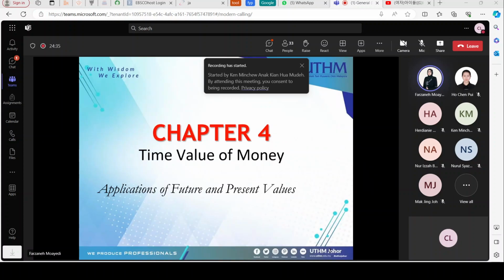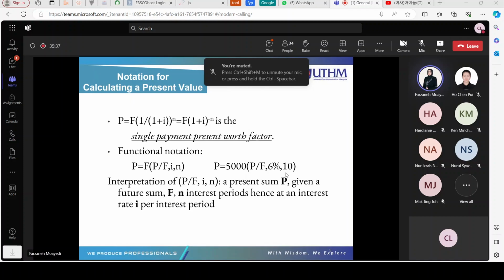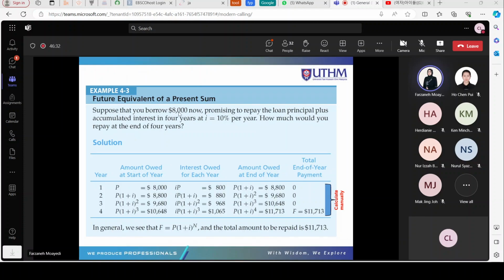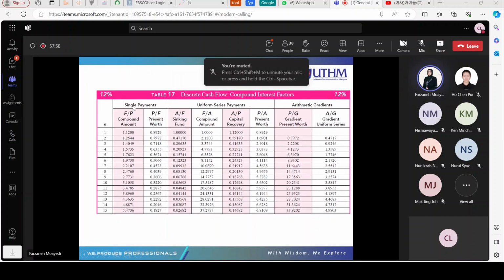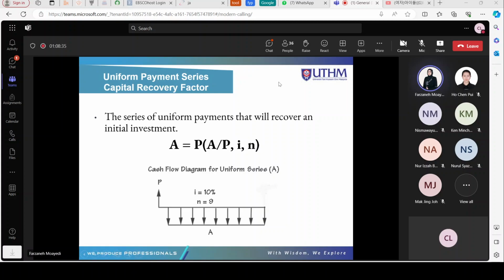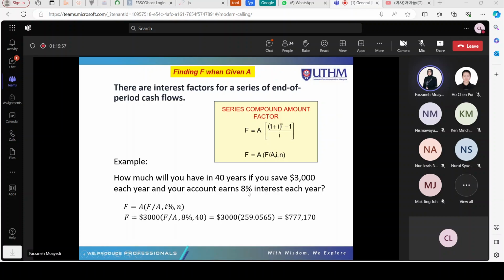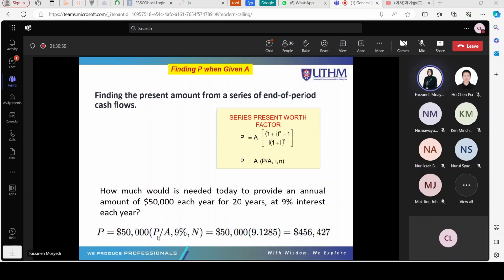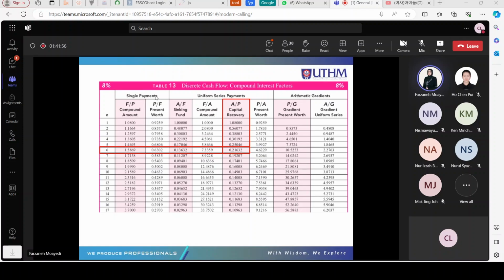economy 2023 12 26